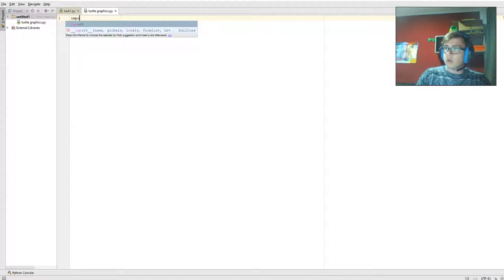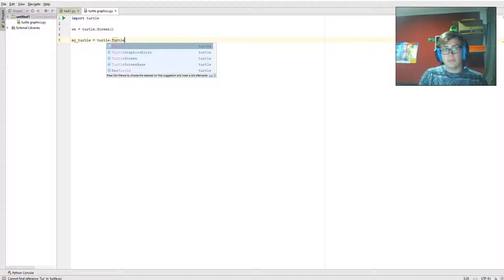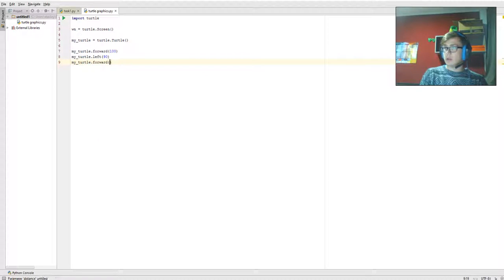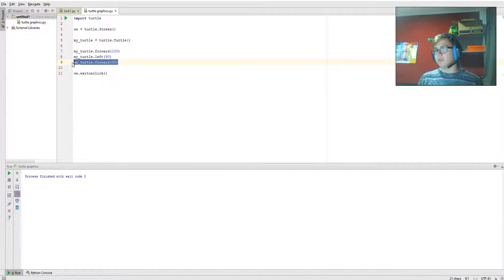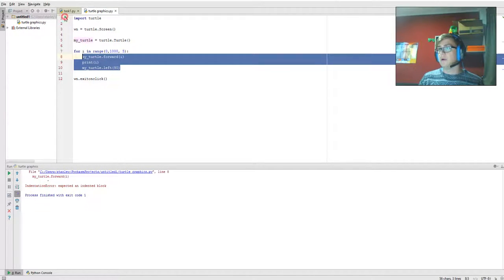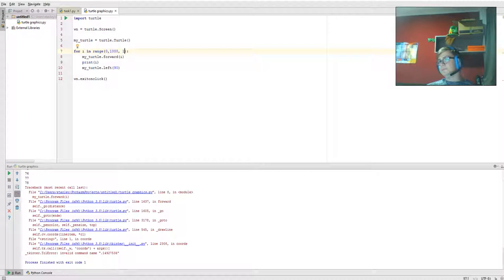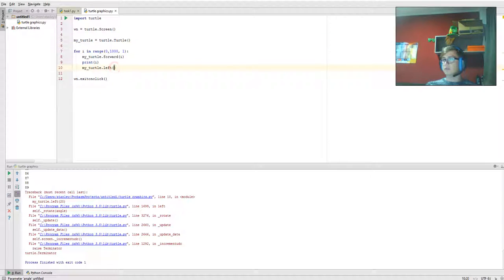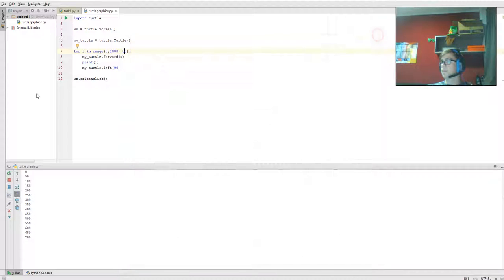python basics - learning turtle graphics - with for loops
In this video I show how to program using turtle graphics within a for loop.

since i'm studying software engineering I decided to do some programming in my holidays so im currently making a game, will update with more videos later